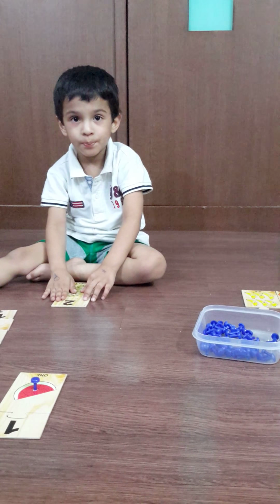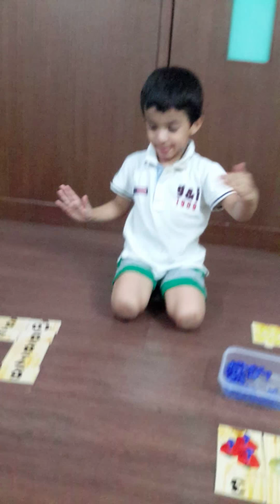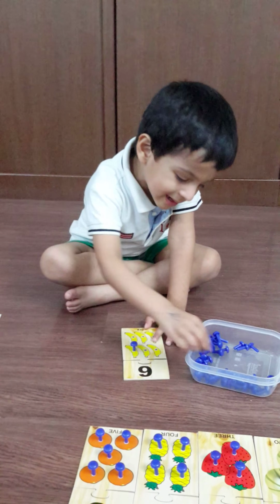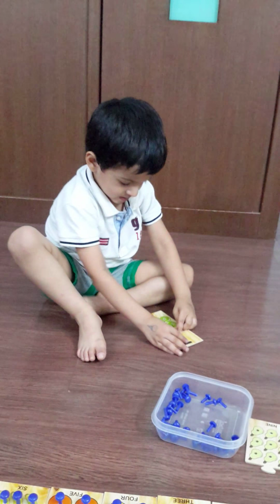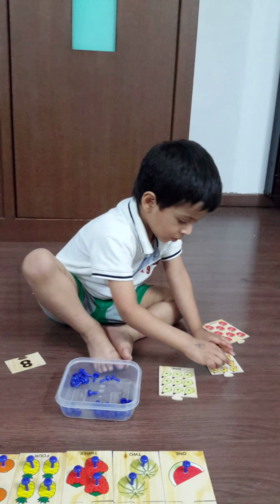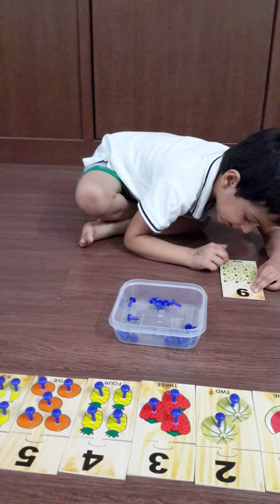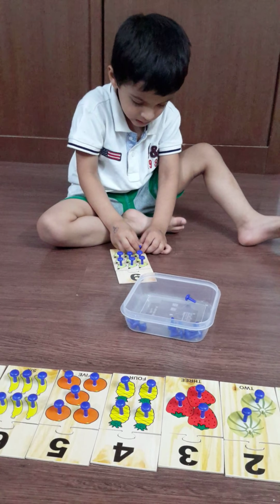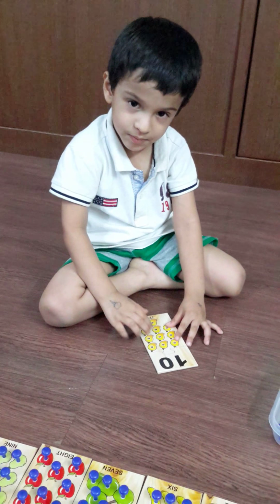Moksh's Math Counting game/ Pegging Puzzle By Skillofun Peg-a-Fruit Counting Activity_Part 10